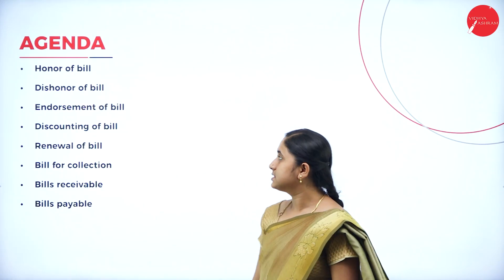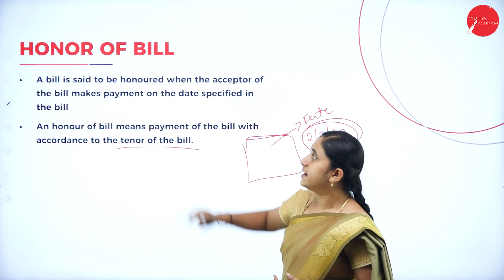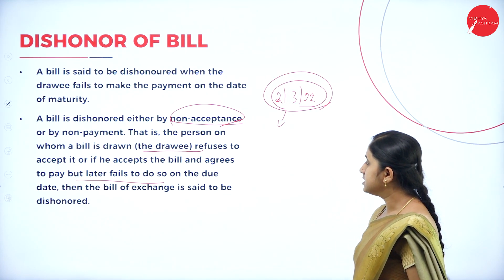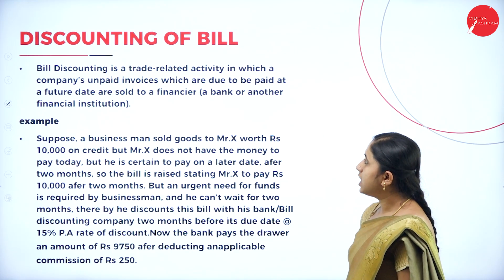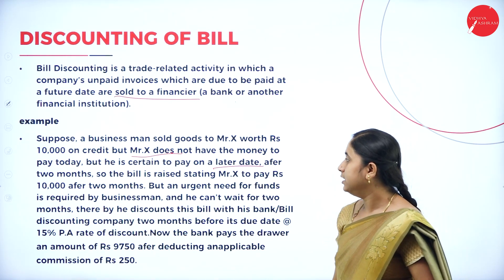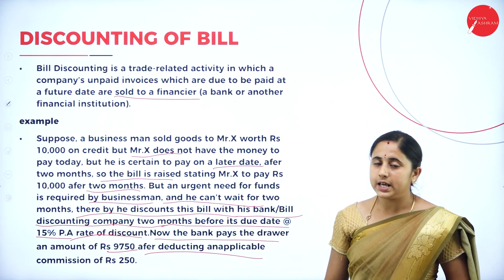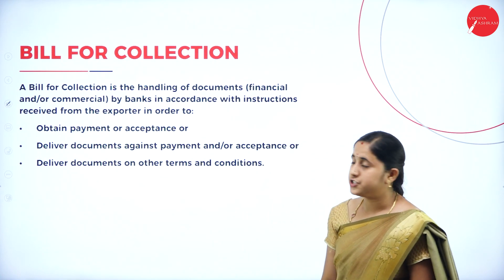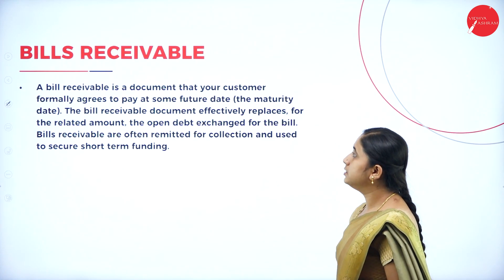DAY 16 | ACCOUNTANCY | I SEM B.CA | ACCOUNT PROCEDURE | L4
Course : B.CA
Semester : I SEM
Subject :  ACCOUNTANCY
Chapter Name : ACCOUNT PROCEDURE
Lecture : 4